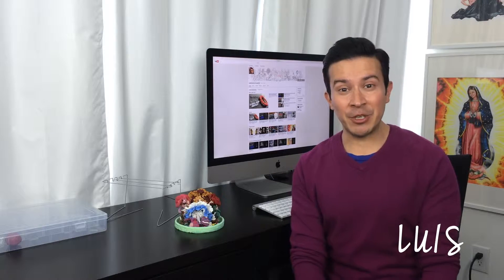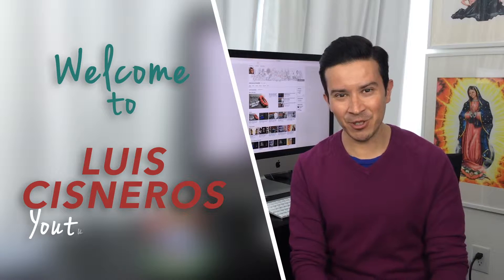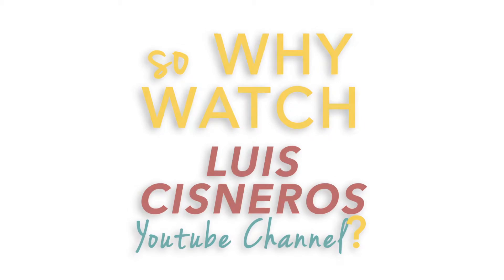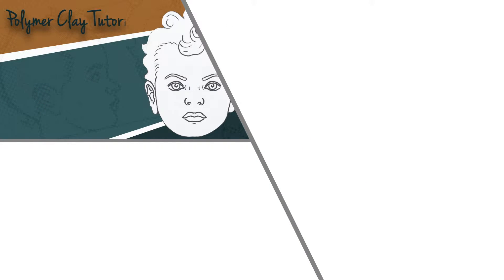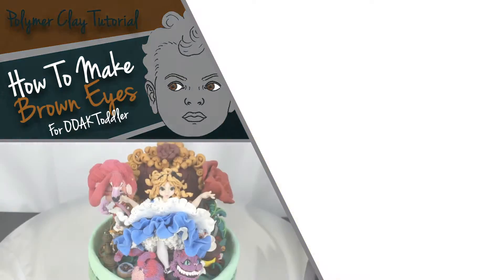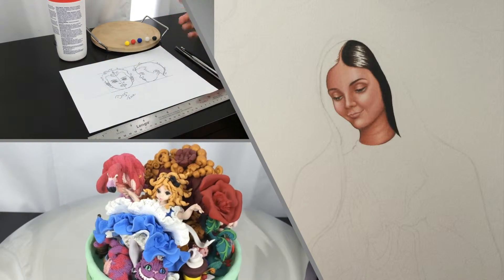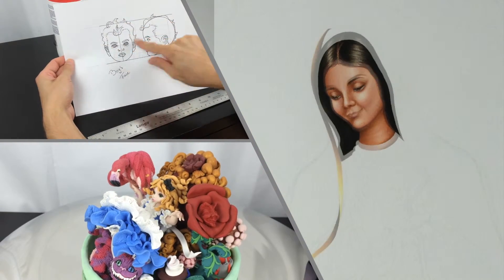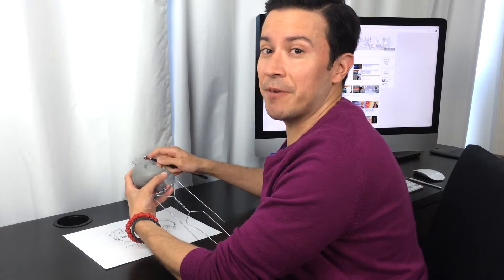Luis Cisneros Youtube Channel Trailer 2015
Hola everyone! My name is Luis Cisneros and I'm a Mexican-Canadian artist. I'm so excited to share with you my passion for art. In this channel I want to show you my journey as an artist and share with you some tips, techniques and tutorials in mediums like polymer clay and pencil colours.